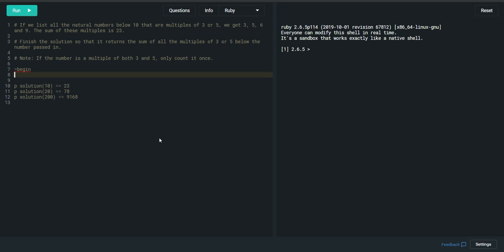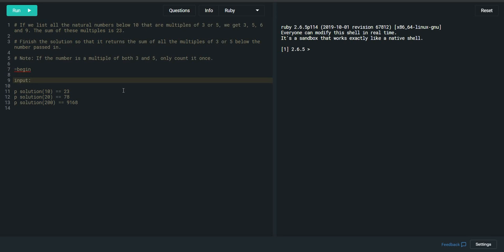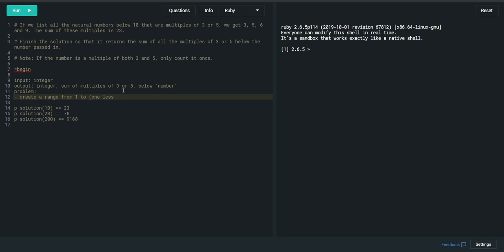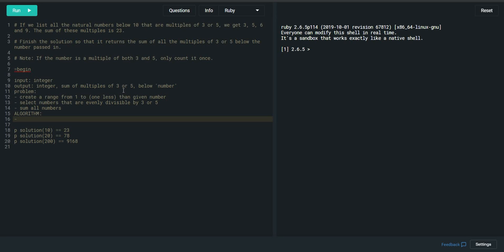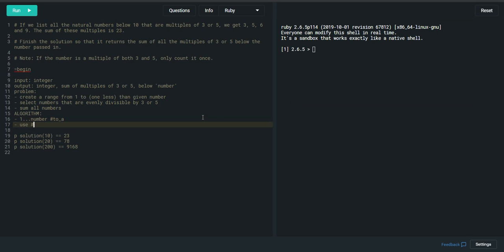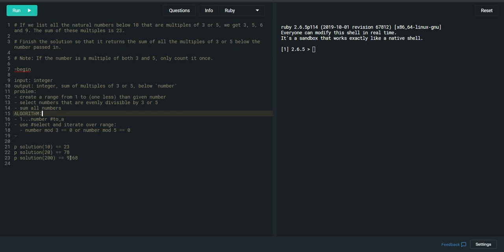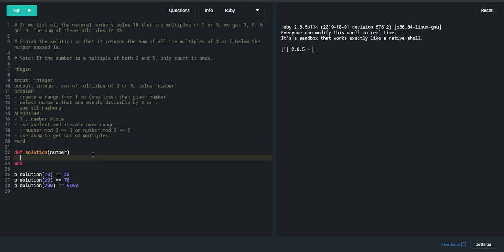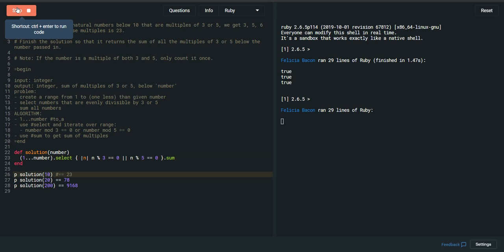Solving 'Multiples of 3 or 5' | Ruby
This problem is from Codewars. It is a problem at level 6 kyu.